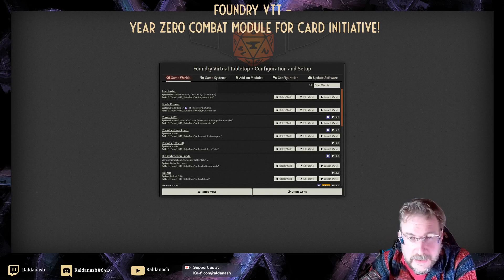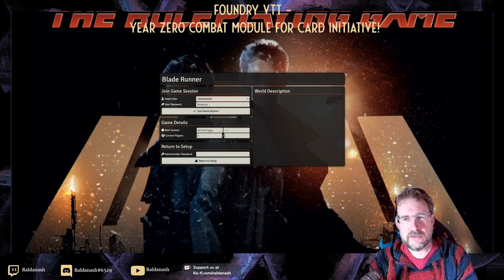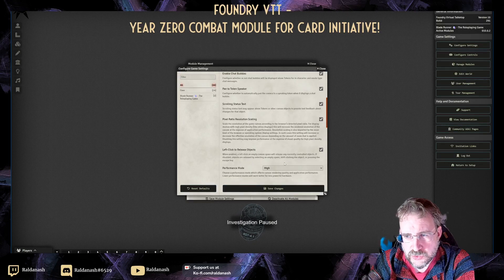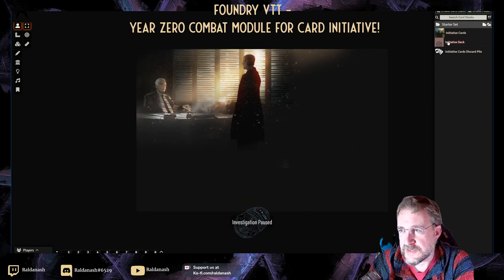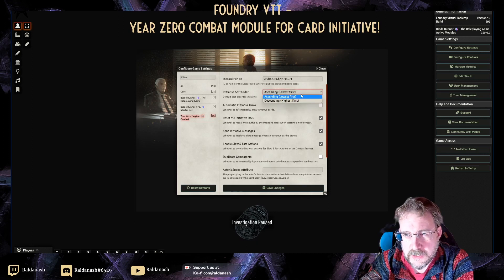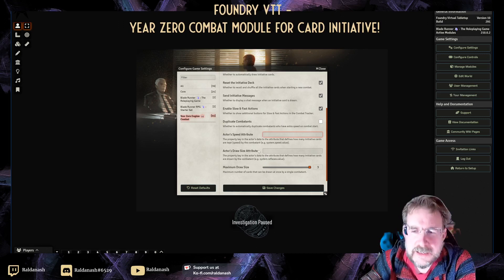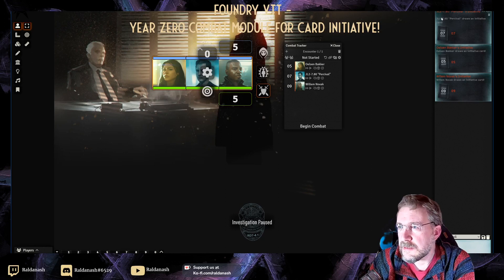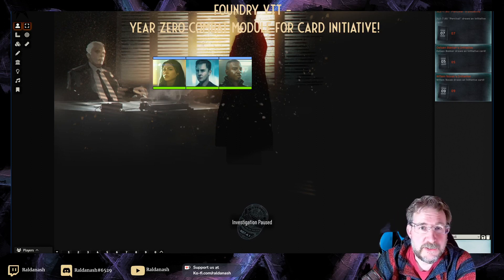Foundry VTT - Year Zero Combat Module - a quick intro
A few minutes ago, the Year Zero Combat Module has dropped, enabling card initiative and some other enhancement for year zero systems on Foundry VTT - very exciting.

I am sure people will be curious how it works, so here is a quick and dirty video about it. I might make a better one soon, but in the meantime this should take you through the steps of installing and enabling the module.

Just to be clear, I am not the developer, so go and thank the guys directly for this very welcome addition to the module catalogue!

Here is their announcement -
ℹ️ New Module Released: Year Zero Engine Combat

Hi fellow players!

In a joint effort, @The Forbidden Lands Dev, @Dr Ogres and myself we developed a new module that adds Year Zero Engine combat mechanics to a game system: Initiative Cards and many more features!

Compatibility has been verified with the Blade Runner RPG, Forbidden Lands, Twilight 2000 and Vaesen.

If you own one of the premium modules that already provides an initiative deck of cards, just copy-paste it's ID/name in the module's settings.

PS: This project is based on @FloRadical 🛹 's work in the SWADE system, so a big thank you for them too!

Für die Coriolis-Interessierten wären vielleicht auch meine (englischen) Übersetzungen interessant, an denen ich 50% dessen erhalte, was ihr dafür ausgebt.

- The Truth about Station 18 (the original version of Dark Flowers)
- Dark Flower, Light Leaf - a scenario taking place out in the Rimward Reach
- Djachroum and the Rimward Reach - a sourcebook for the region

Das sind alles Übersetzungen schwedischer Originale auf Drivethru RPG als PWYW (außer dem Community Atlas, bei dem ich nur ausgeholfen habe).

Besten Dank!